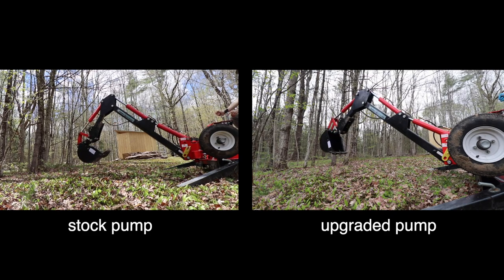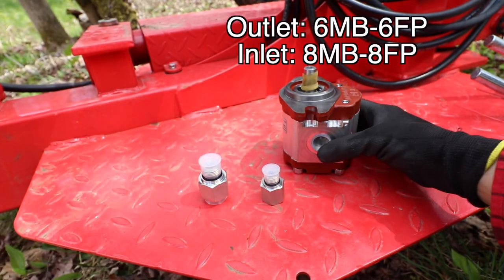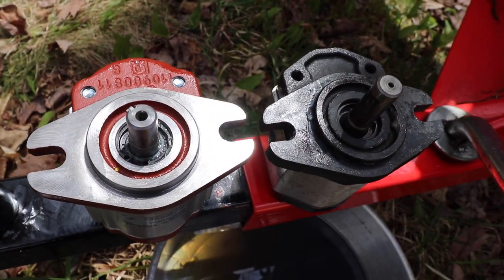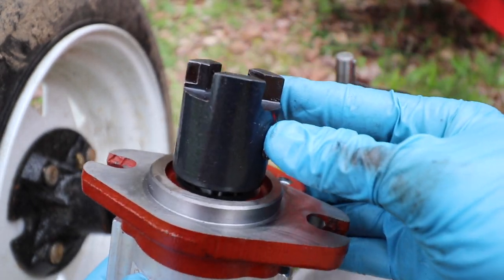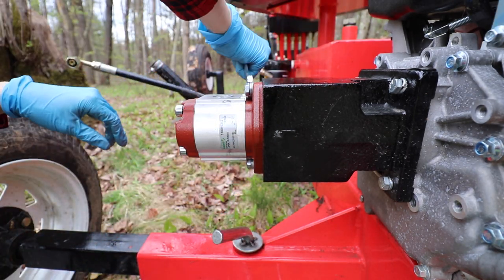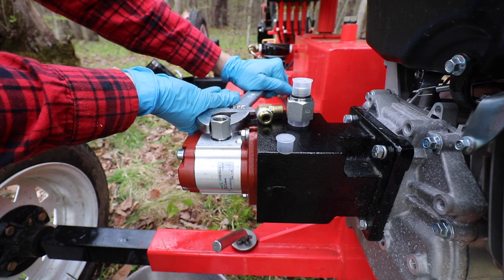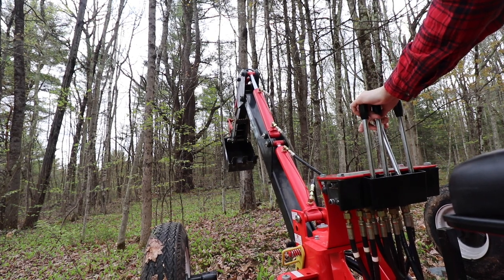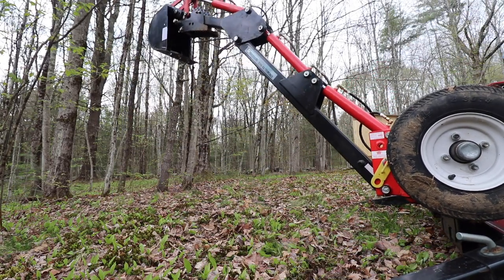Upgrading the hydraulic pump on a Harbor Freight towable backhoe trencher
How to upgrade the hydraulic pump on a Harbor Freight towable backhoe trencher. Went from stock 2.7cc pump to a 4.1cc Salami pump.

Pump: Salami Hydraulic Gear Pump
Model #: 1.6PB4.1D-R080S0
Alternative model #: 1.5PE4.1D-R80S0

(The 1.6 was superseded by 1.5. Both have identical mounts and port locations, but there are some cosmetic differences.)

Checkout my backhoe playlist for more videos on modifying and using this machine: